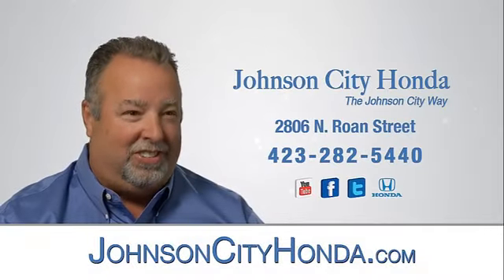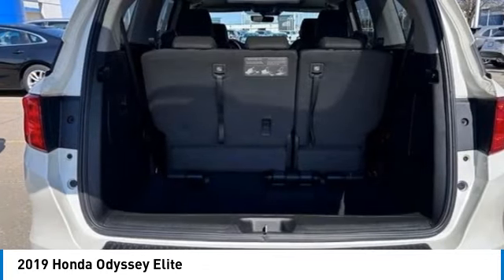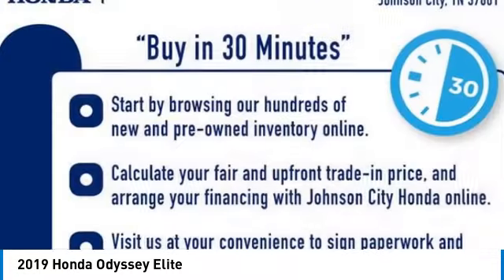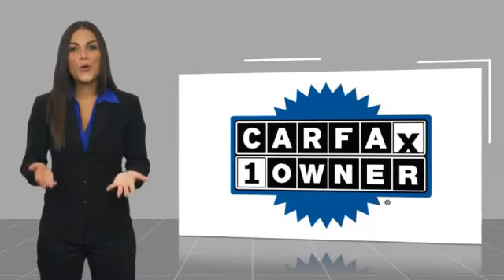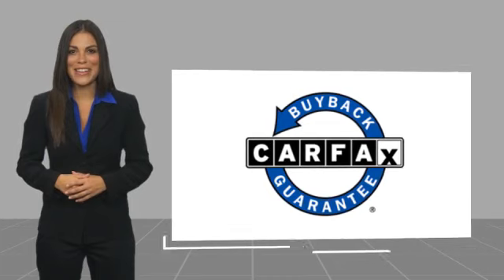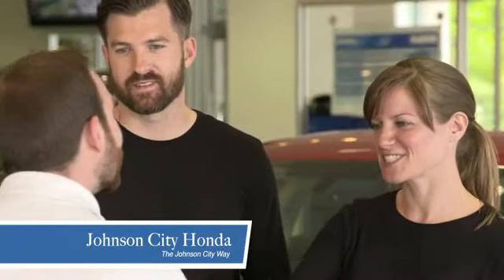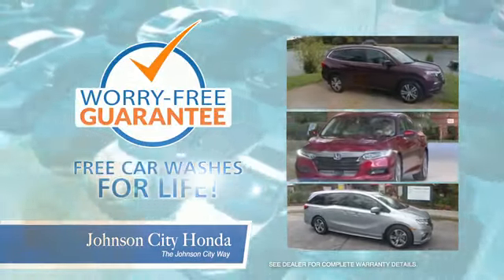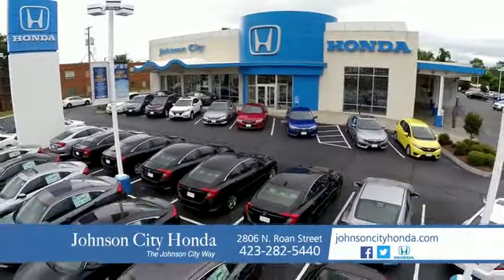2019 Honda Odyssey Elite Used H24342A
Looking for the right vehicle? Today could be your lucky day. this 2019 Honda Odyssey could be yours.